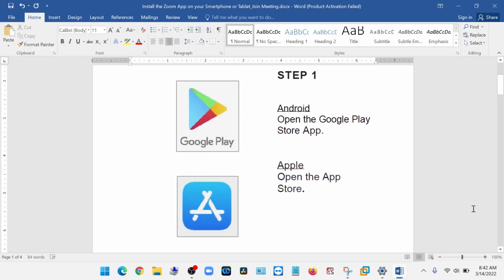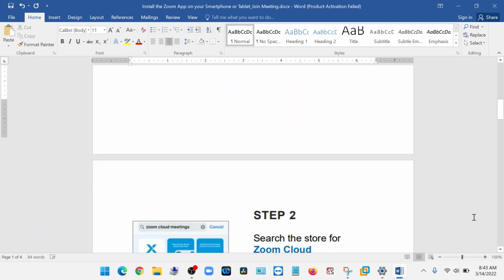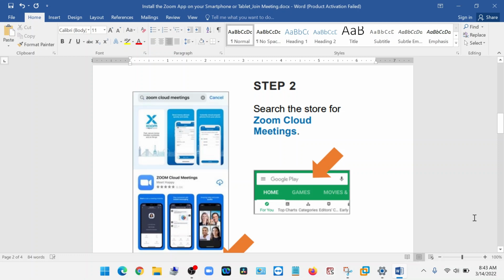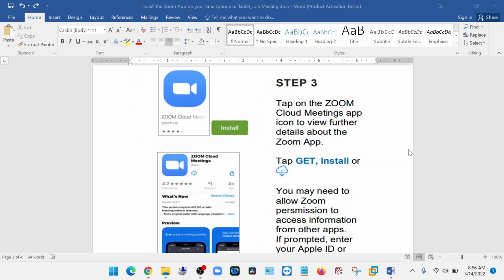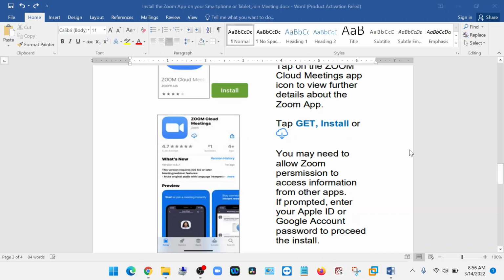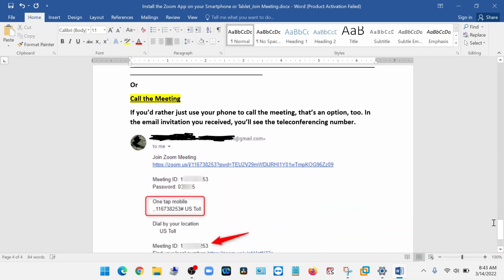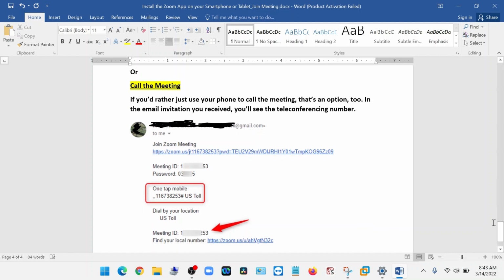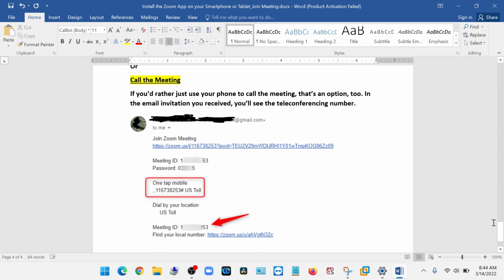Zoom Mobile - How to install | Join a meeting on a cell phone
This video demonstrates in the simplest way the steps necessary to join a Zoom meeting on a mobile device.